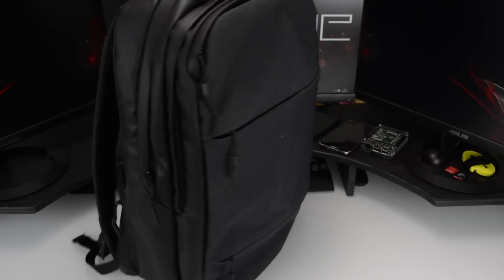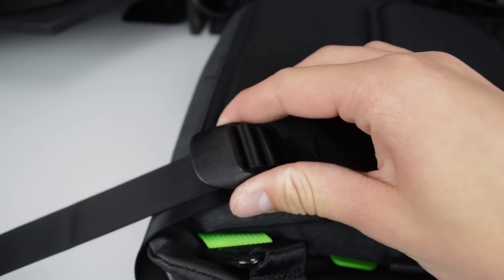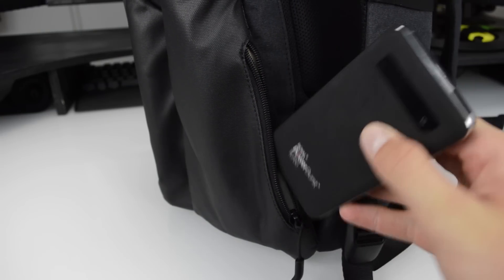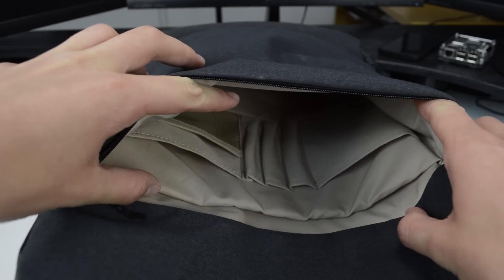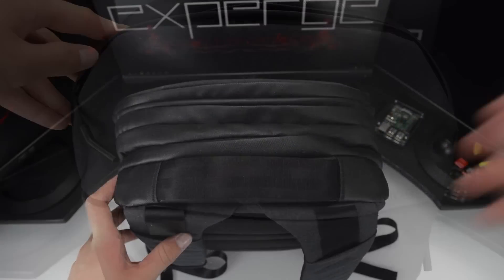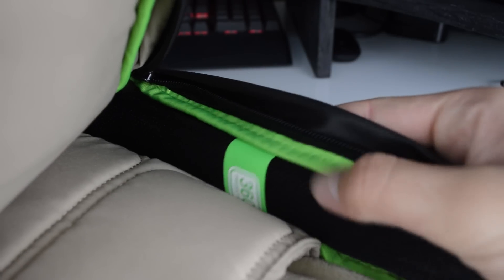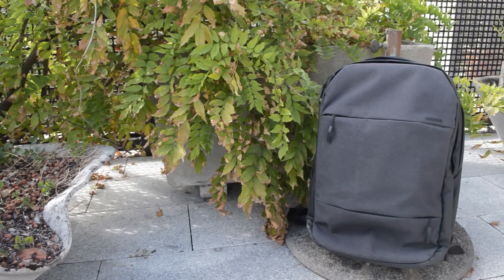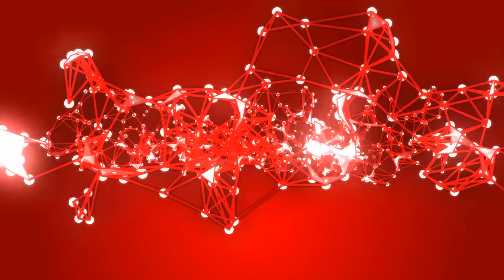Incase City Backpack 17" Review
In this video we're looking at my favorite backpack ever, the Incase City Backpack 17".